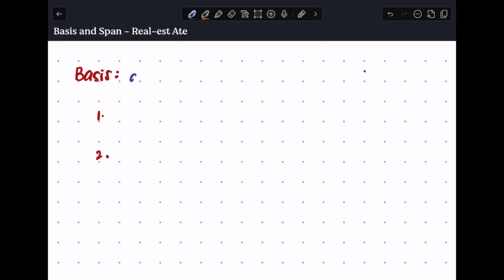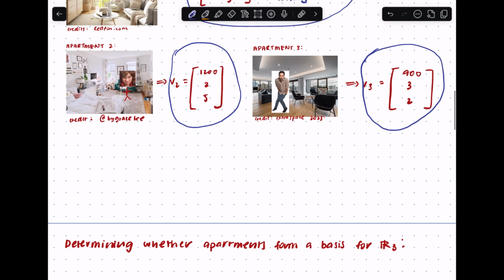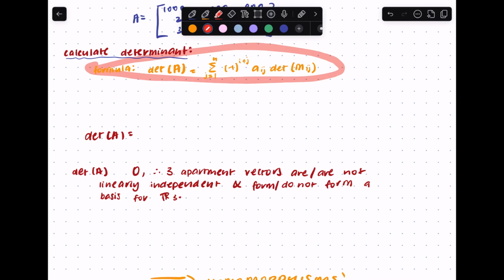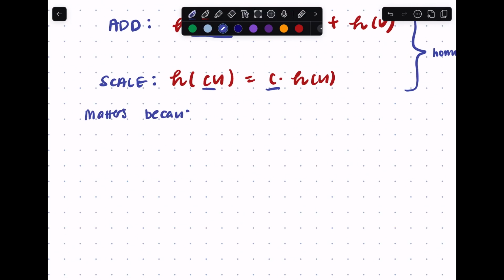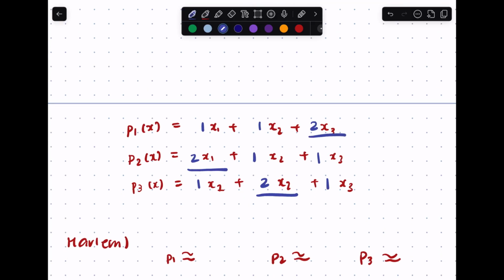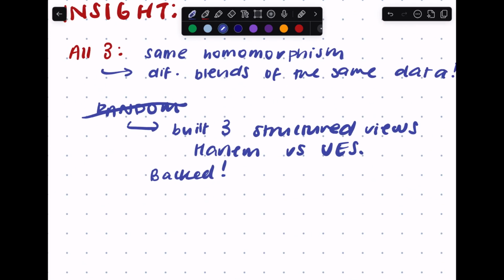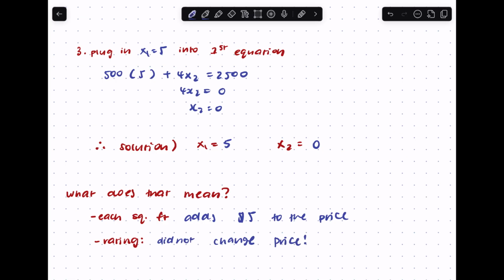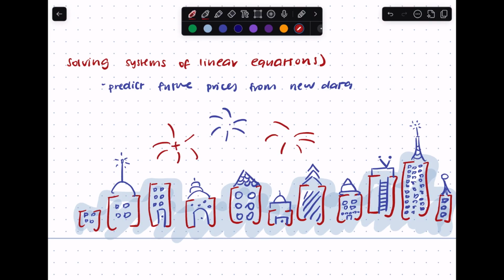Real-est ATE. (Columbia MATHUN_2010)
Linear Algebra Piechnik Final Project submission. Linear Algebra x Real Estate - Chloe Xu, Eliza Korzilius, Sofia Hirao, Sriya Gupta